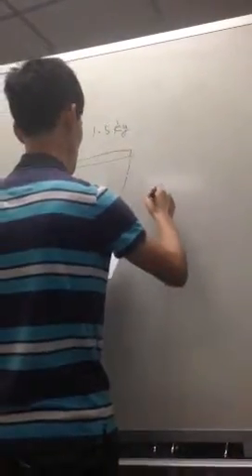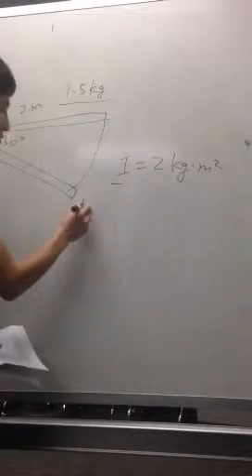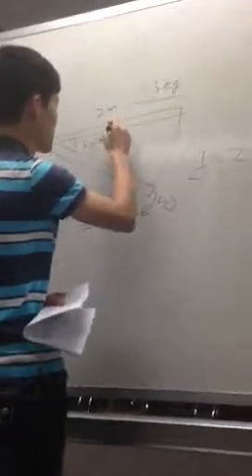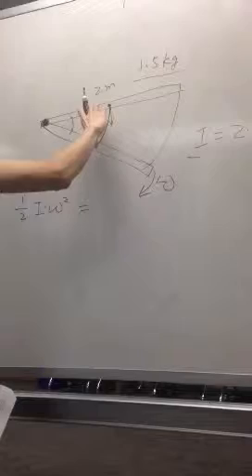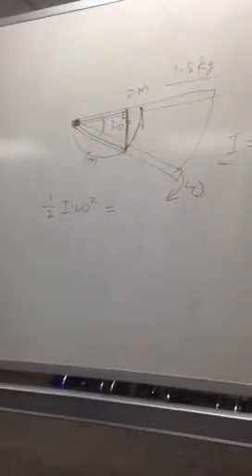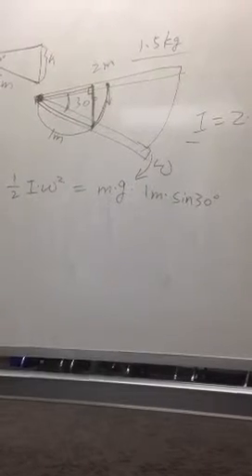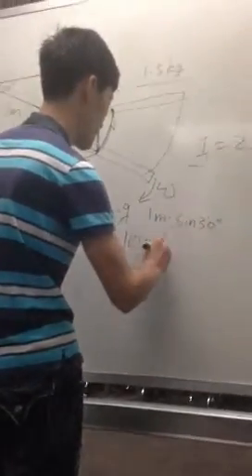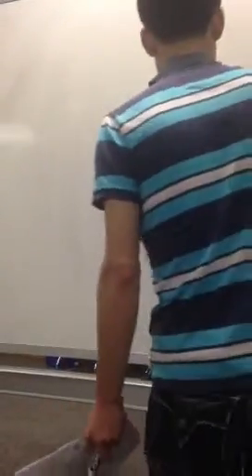Grav study guide12